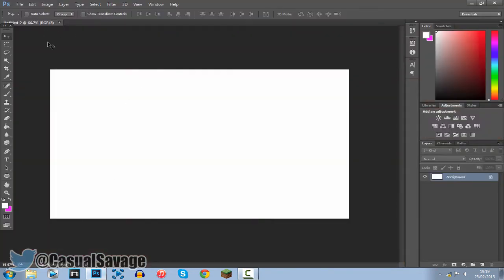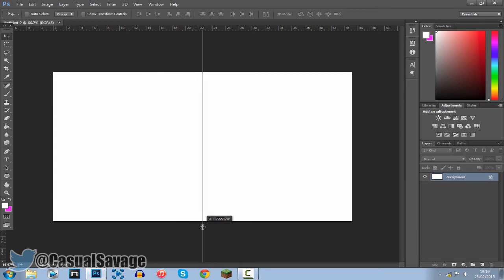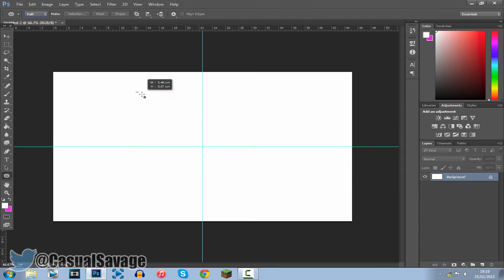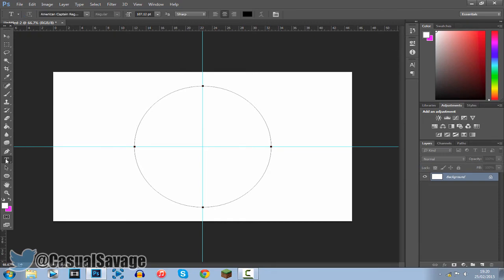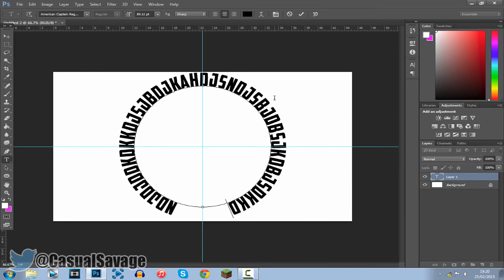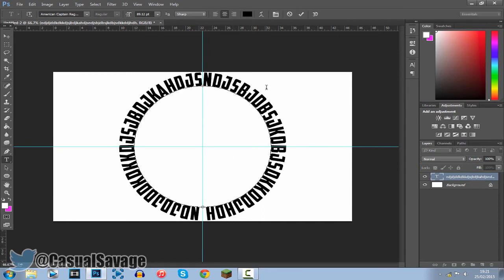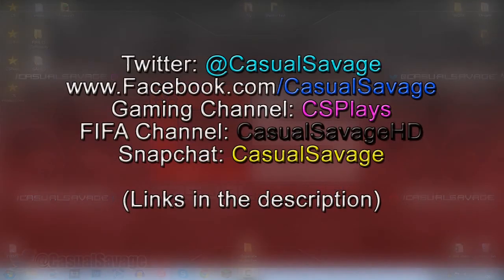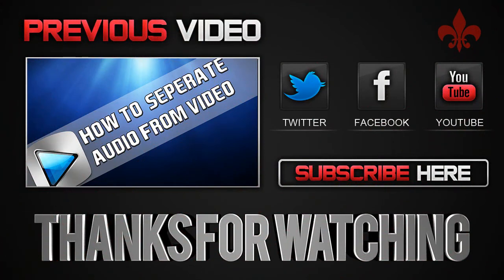How To: Curve Text In Photoshop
How To: Curve Text In Photoshop! What's up, in this video I am going to show how to curve text in Photoshop. This is simple to do and it does require some patience to do.

►Skype:
CasualSavage